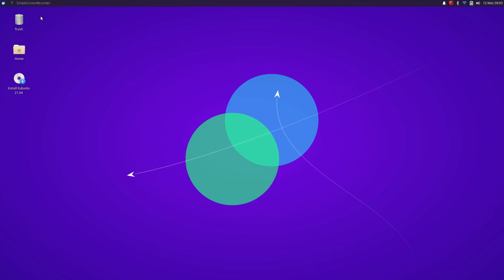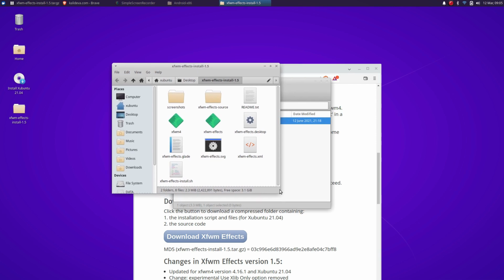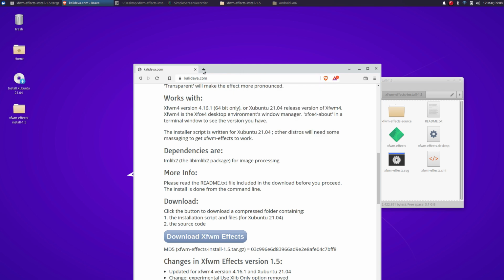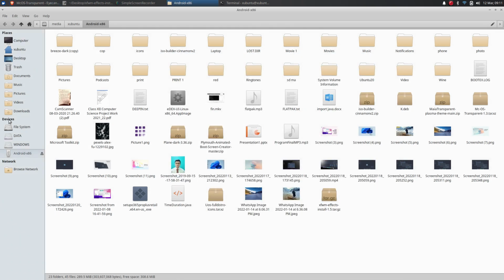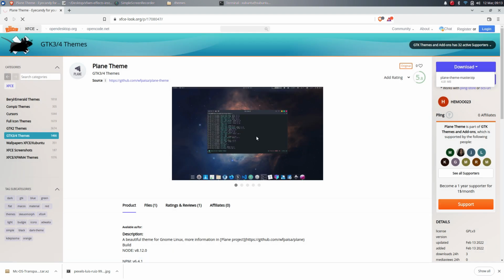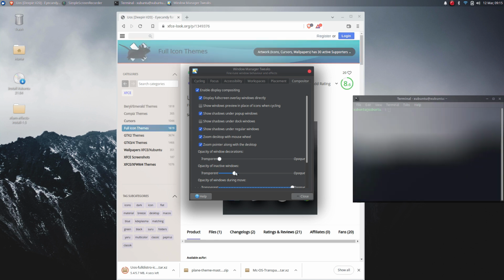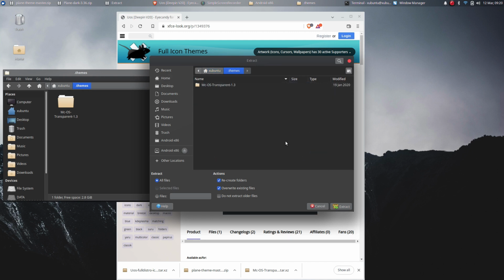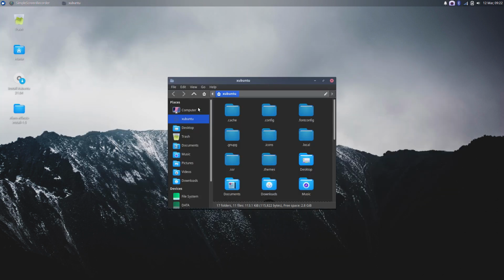xfce customization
Xfce
Xfce Desktop
Make Xfce Better
Xfce Setup
Xfce4
Xfce Modification
Linux Desktop
Best Xfce Customization
Linux
Open Source
Open Source Software
linux
elementary os
open source
distribution
linux distro
linux help
linux 2021
make xfce look good
replace xffwm
replace xfce window maanger
good looking xfce distros
cutomize XFCE
tweak xfce
rice xfce
xfce tweaks
xfce themes
xfce
xfce distros
xfce ricing
xfce theming
xfce beautiful
xfce modern
xfce nice
xfce look and feel
change xfce defaults
change xfce theme
Xfce Setup
Xfce 4.16
Arch linux
Manjaro Linux
Xfce 4.16 Setup
How to Customize Xfce
xfce
xfce Desktop
Make xfce Better
Xfce Setup
Xfce Modification
Best Xfce Customization
Xfce 4.16
Xfce 4.16 Setup
replace xfwm
cutomize XFCE
tweak xfce
xfce tweaks
xfce themes
xfce theming
change xfce theme
make xfce look beautiful
customize xfce
how to customize the xfce
customize xfce desktop
customize your xfce desktop